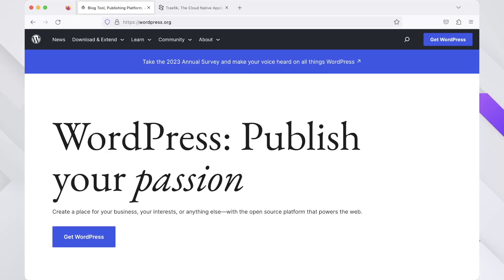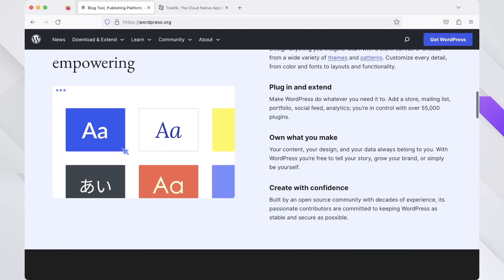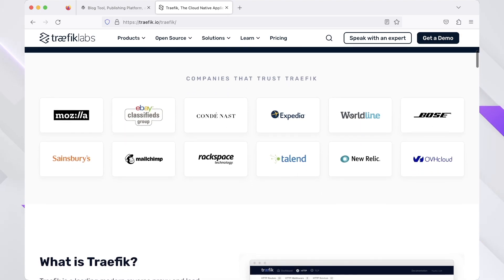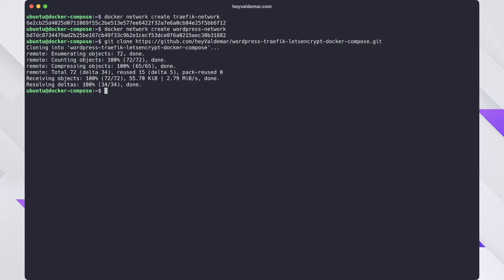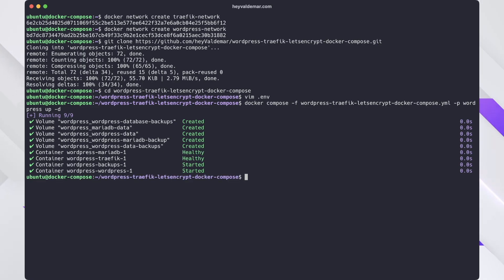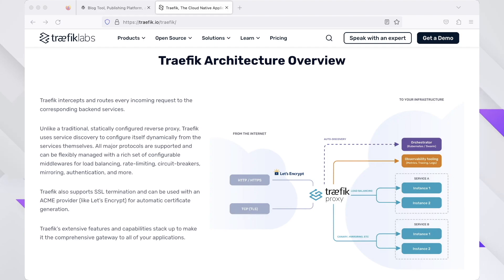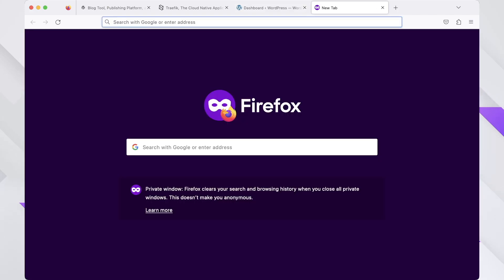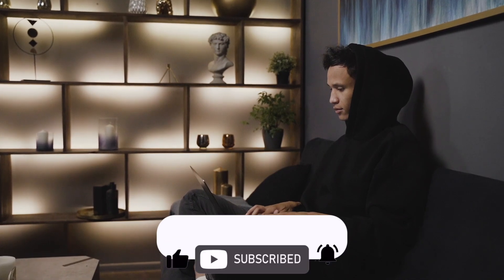Install WordPress Using Docker Compose | by Docker Captain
Discover the seamless way to deploy WordPress using Docker Compose in this detailed guide. Walk through the installation steps, configuration essentials, and optimization tricks to have your website up in no time. Ideal for web developers, bloggers, and IT enthusiasts seeking a swift WordPress setup.

🔱 JOIN THE PRIVATE ORDER

The Era of Coders is over. We are Architects.
Stop being a grunt. Join the elite circle of engineers who build empires, not just containers.

⏱️ TIMESTAMPS

00:00 — Introduction
01:20 — Installing WordPress
03:00 — Accessing the application management panel

🎒 OFFICERS ARSENAL (Standard Issue)

The Strategic Alliance approved stack. Use what the Elite uses.

🦑 GitKraken Pro — VISUAL COMMAND
Coding is a commodity. Architecture is an asset.
Stop reading text logs like a junior. Visualize the battlefield. Be the Architect, not the typist.

🛸 Proton VPN — PERIMETER DEFENSE
Zero-Trust Connectivity. Mandatory for distributed operations. Total digital sovereignty.

🔑 Proton Pass — THE VAULT
Zero-knowledge identity assurance. Protect the keys to the kingdom.

📡 THE NETWORK